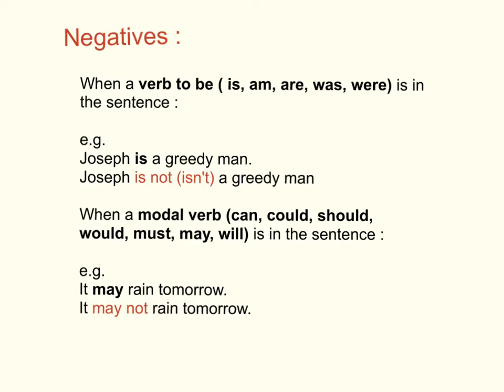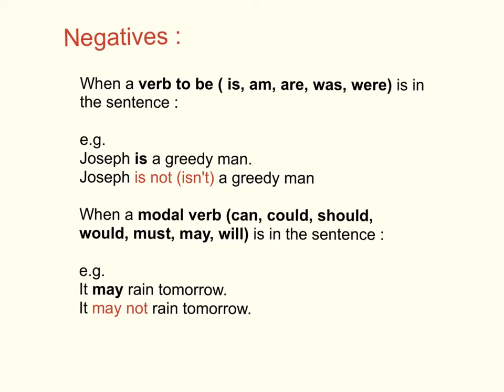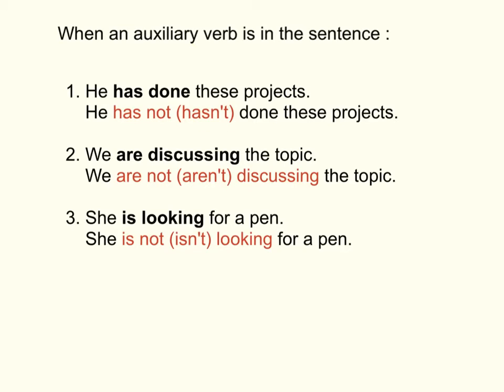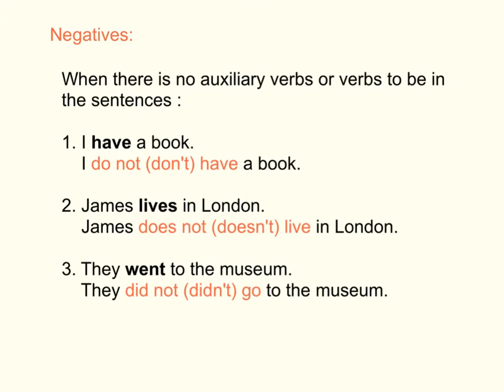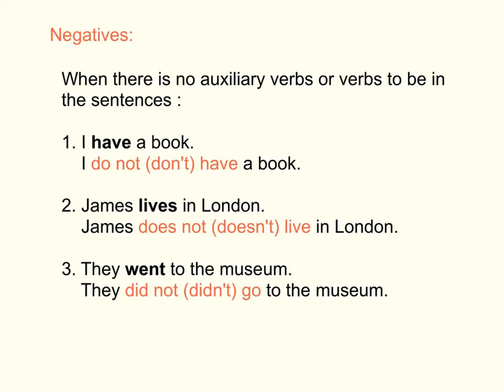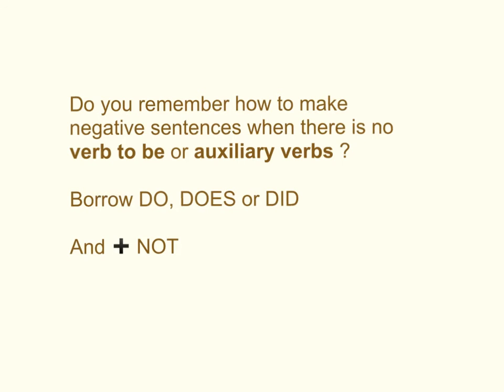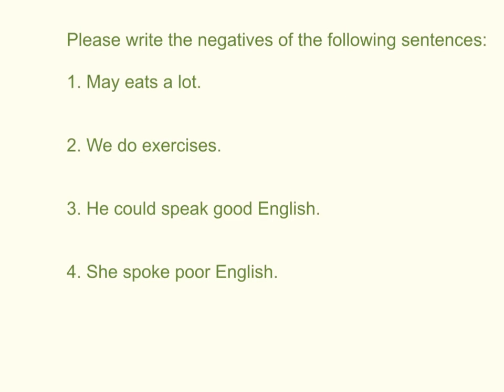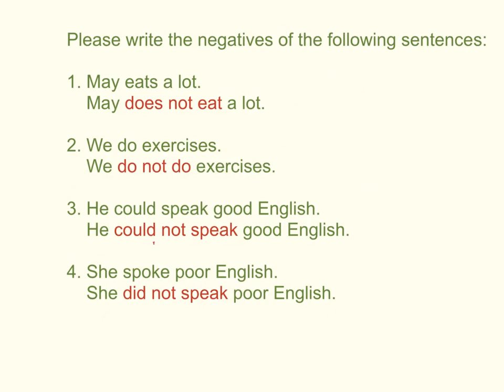小五英文_上學期_Grammar（文法）_Negatives